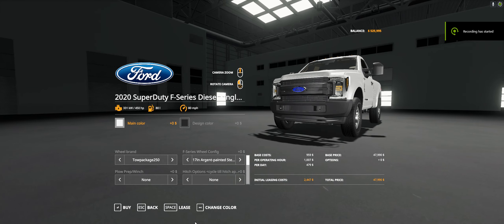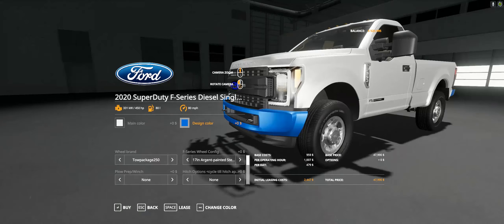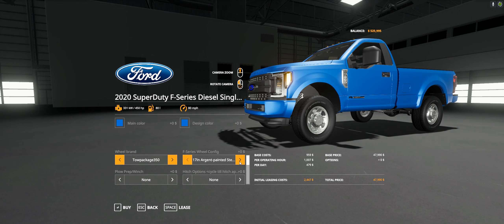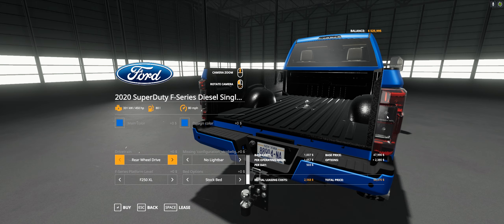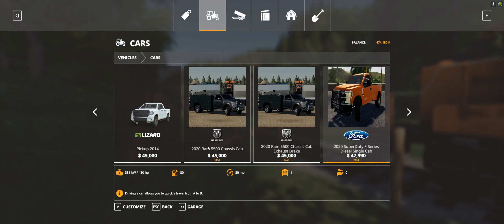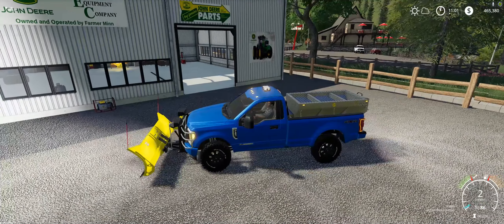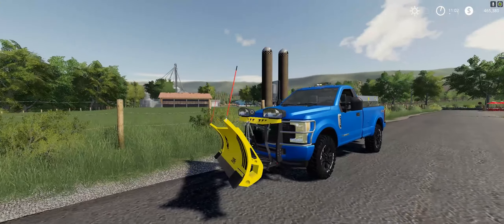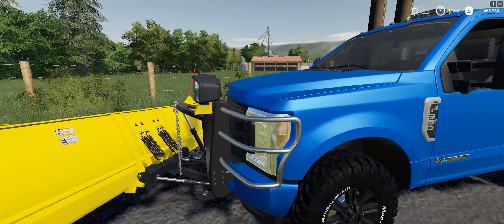Farming Simulator 19 2019 Super Duty Single Cab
Want to see what mods I am working on before they're released? Check out the Expendables Modding group on Facebook.

I will delete your comment if you ask about mods for consoles.